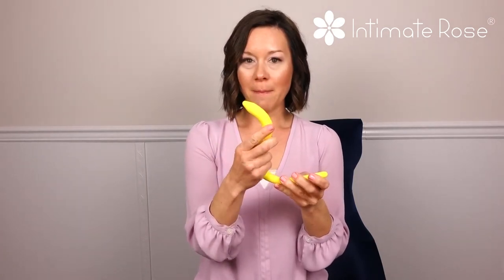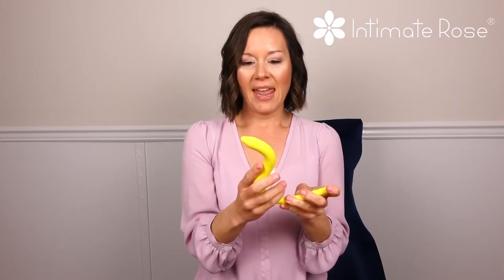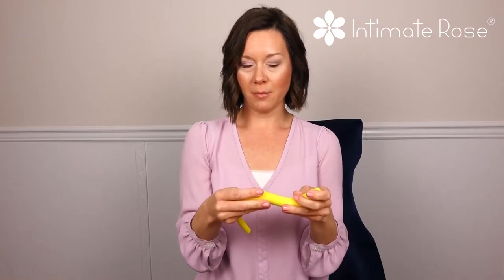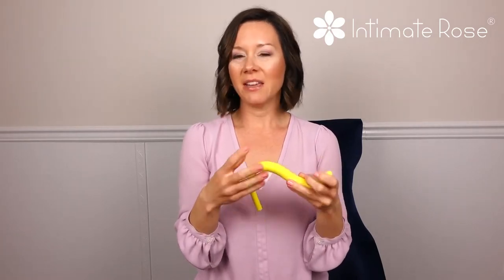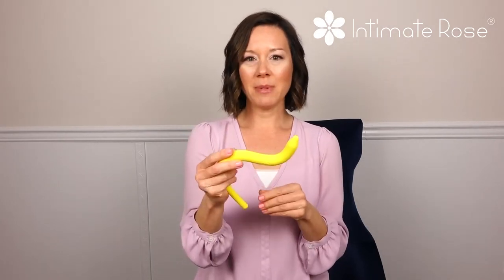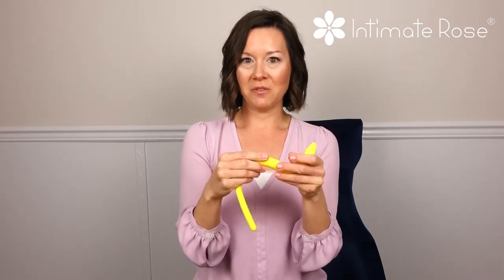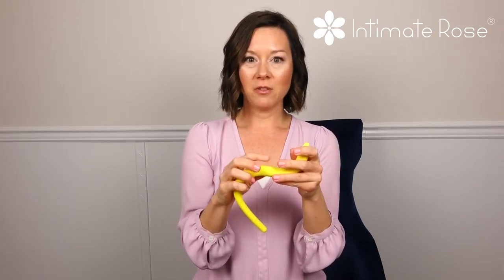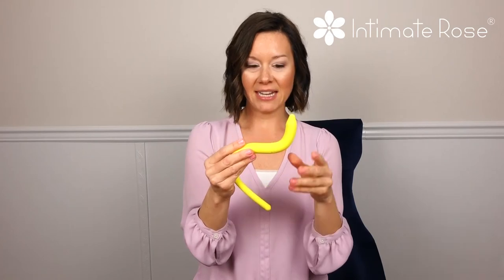Temperature Therapy Pelvic Wand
Intimate Rose's Temperature Therapy Wand offers the ability to use cold or warm therapy to help relieve painful pelvic floor trigger points, tender points, and muscle pain. Use the wand to help reach deep or superficial painful points. The wand can be placed in the freezer or refrigerator for cold therapy, or run under warm water for warm therapy.